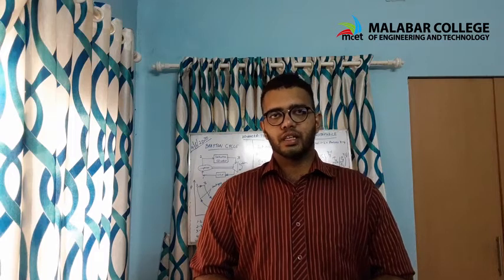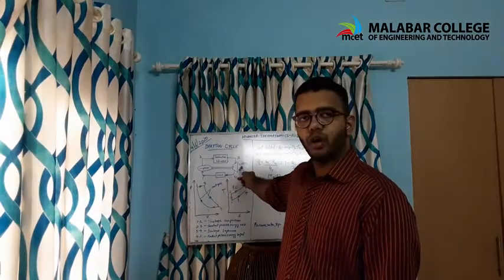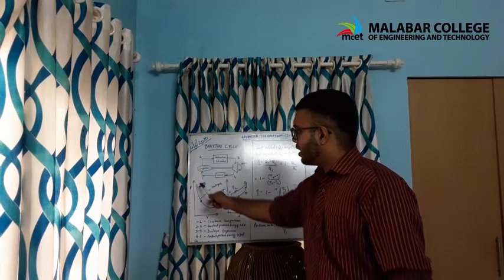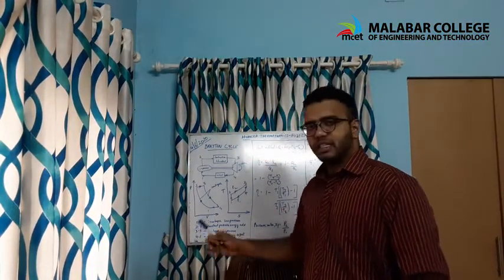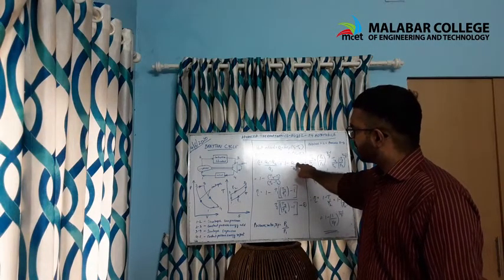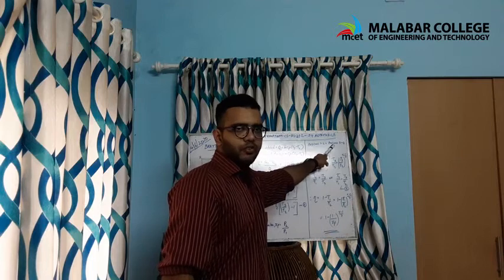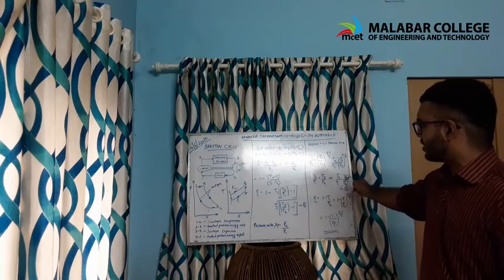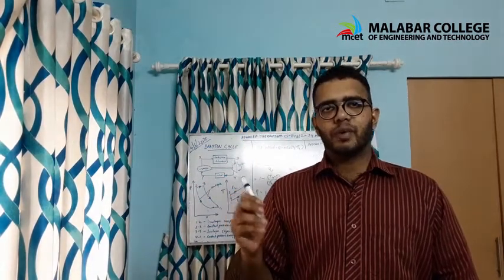Advanced thermodynamics AU202 | Brayton Cycle | B-Tech Automobile | Semester 4